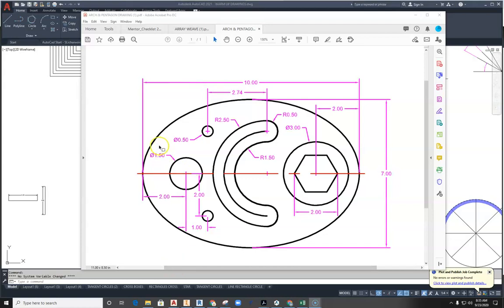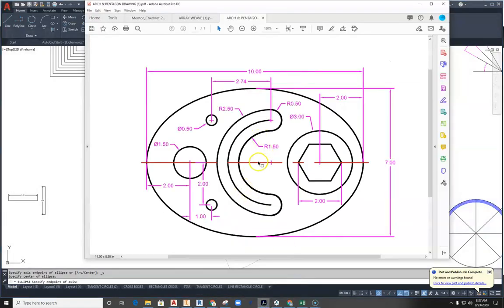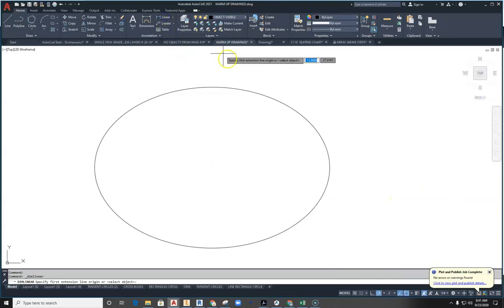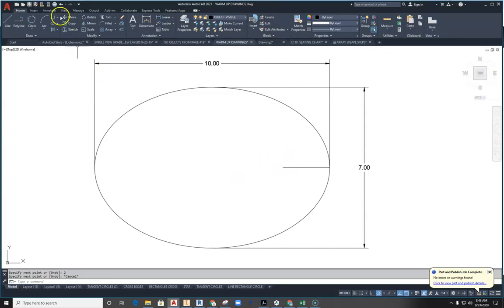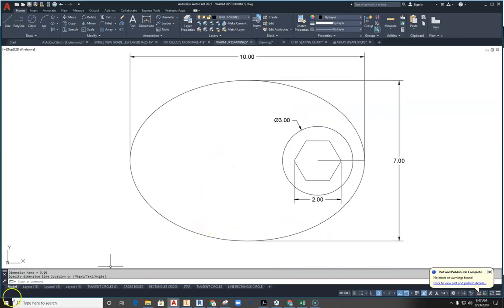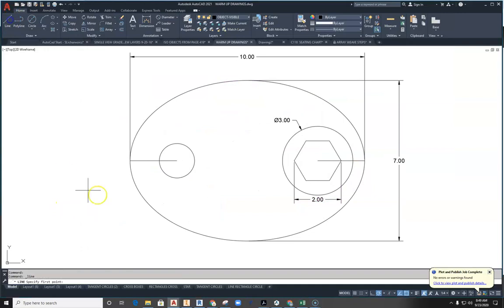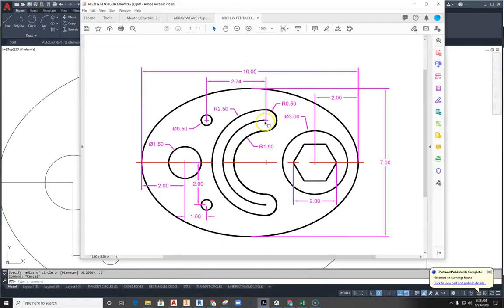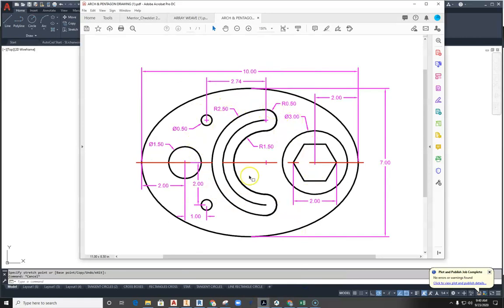AutoCAD - Warm Up Drawings Arc Hexagon Drawing